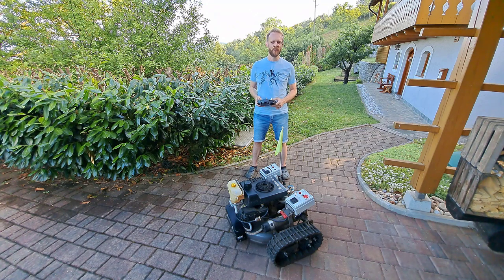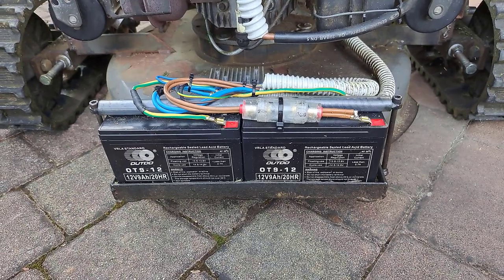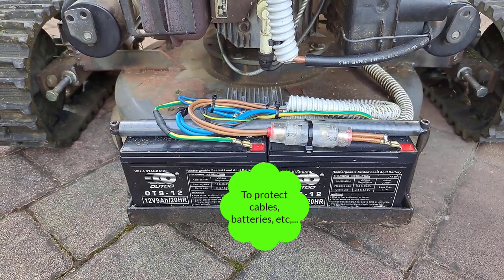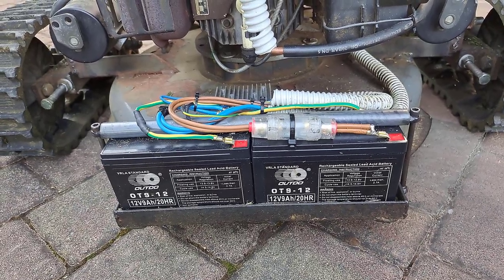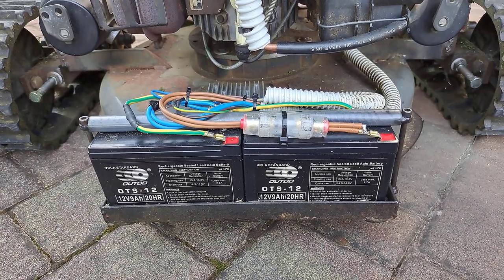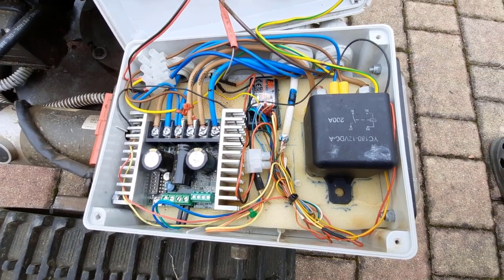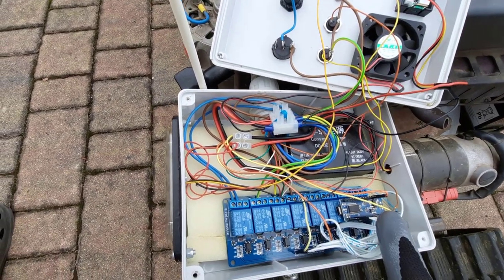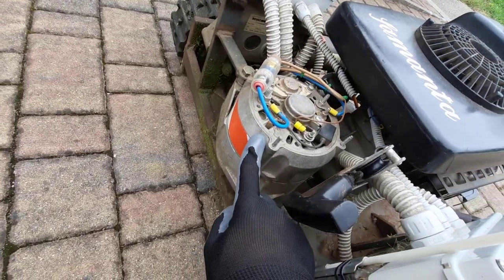Introducing Electronics - Remote Control Lawn Mower DIY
In this video I will show how I have made the electronics for my RC lawnmower.

Chapters:
00:00 Intro
00:12 Battery
00:47 Fuse
01:16 Battery Management System
02:42 Fuse Placement
03:23 Electronics Box 1
04:11 Electronics Box 2
05:05 Outro